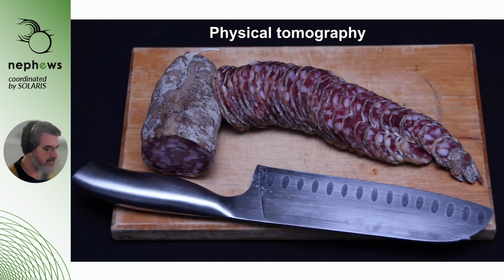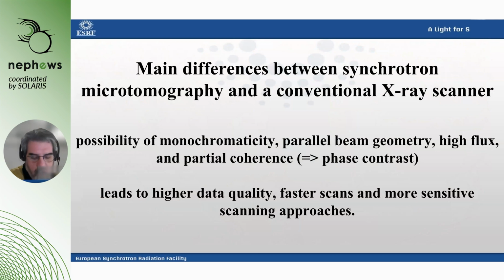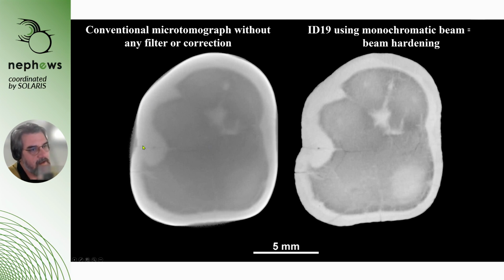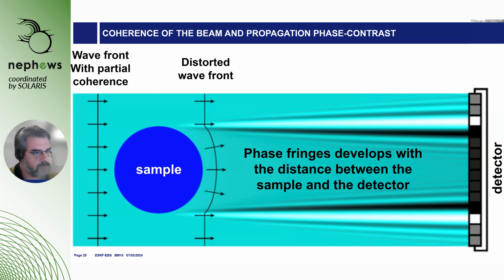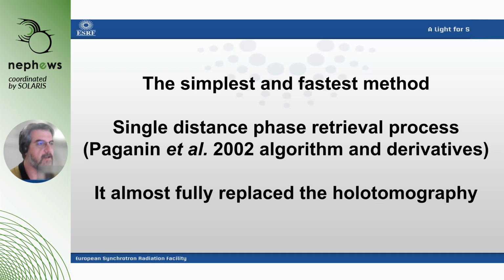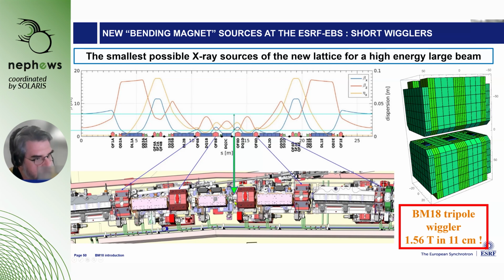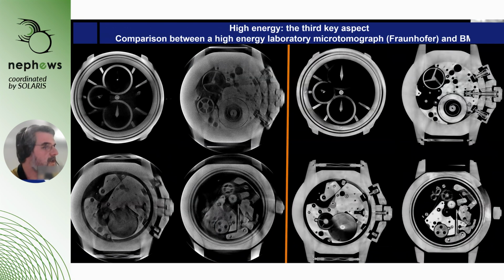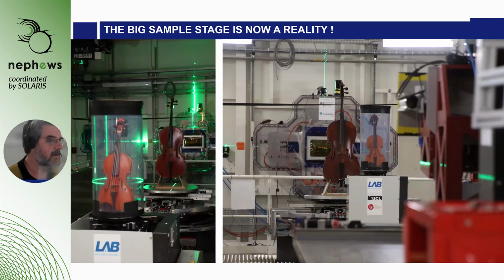Synchrotron X ray imaging and computed tomography by Paul Tafforeau - ESRF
🚀 Master Your Skills with NEPHEWS Virtual Trainings! 🌍

Unlock the power of cutting-edge virtual training with NEPHEWS project! Whether you're looking to enhance your expertise in particle physics, or accelerator science, our hands-on courses provide in-depth knowledge from leading experts.

 Paul Tafforeau - European Synchrotron Radiation Facility (ESRF)

NEPHEWS Project
(NEutrons and PHotons Elevating Worldwide Science)
Improved research infrastructure and scientific endeavours have the potential to propel innovation forward and significantly enhance the quality of life for populations. With this in mind, the EU-funded NEPHEWS project aims to broaden access to advanced neutron, synchrotron, and free-electron complementary research infrastructures across an expanding range of countries. The project will collaborate with its user base to develop a user-driven access program focused on enhancing the accessibility and usability of the research infrastructures (RI) for diverse communities. Additionally, it will offer a wide range of experiments, provide expert training, and conduct virtual and in-person workshops and collaborations. Finally, the project will facilitate political dialogue and advocate for research funding.